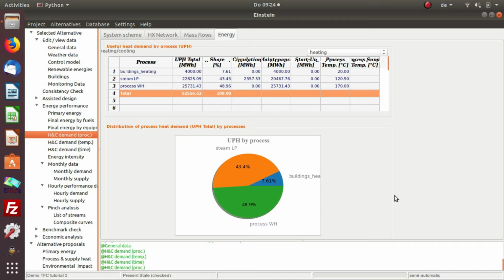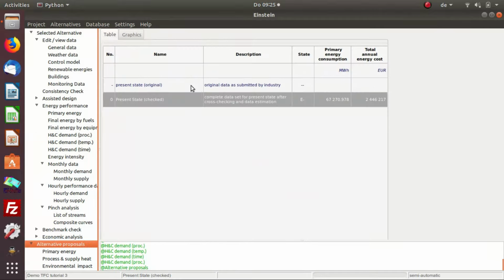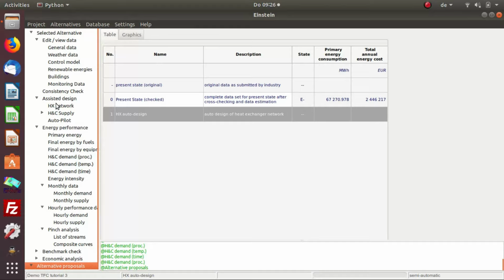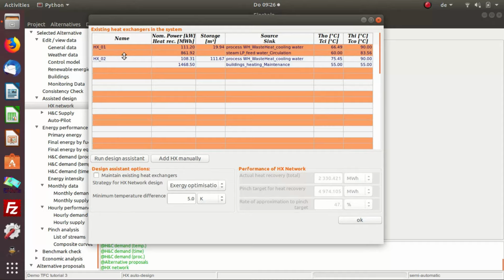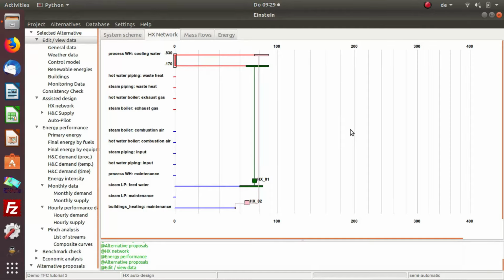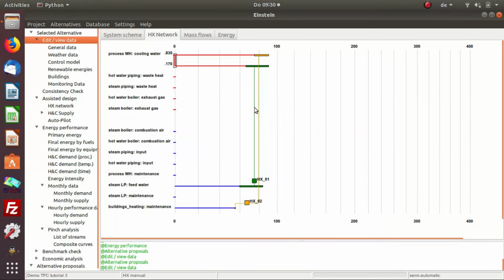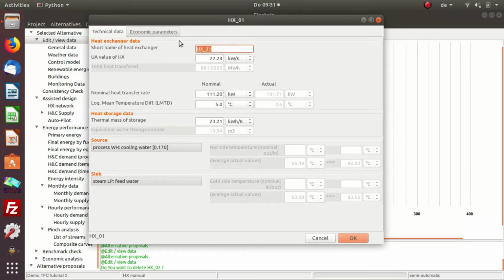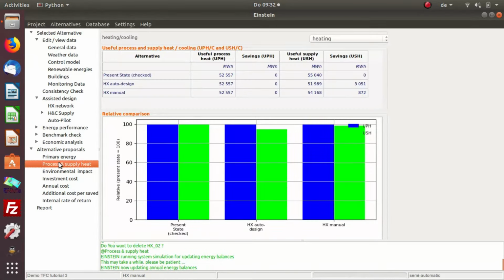videoTutorial demoTFC 3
Video Tutorial for EINSTEIN Energy Audit Software